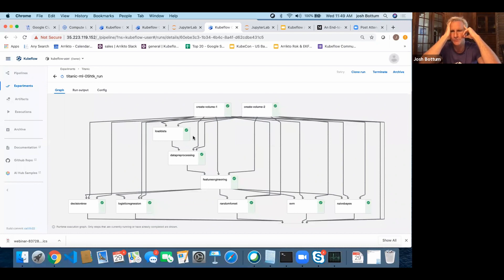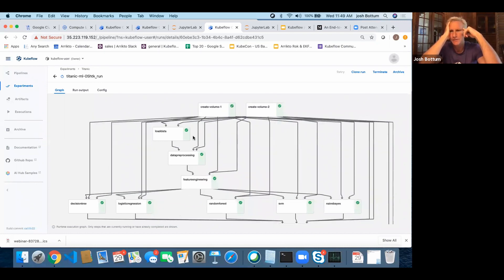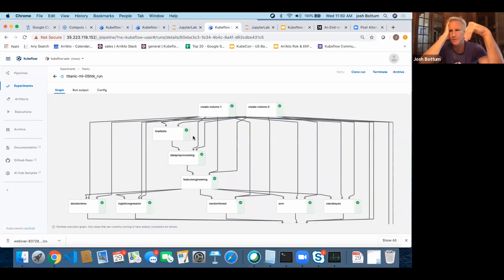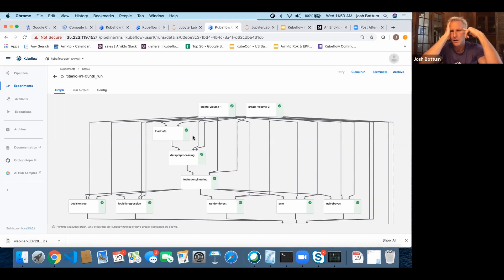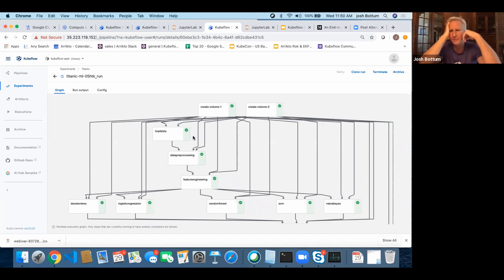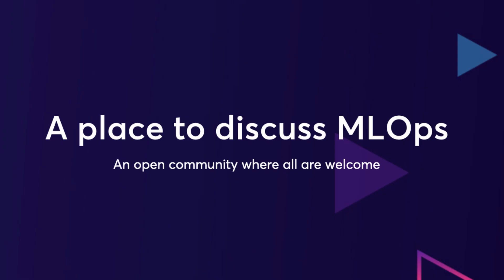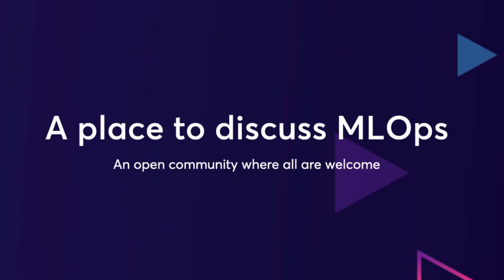Kubeflow vs SageMaker in Machine Learning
How do Kubeflow and SageMaker go up against each other what are the benefits of using one or the other? How does versioning your Machine Learning steps work with Kubeflow and Arrikto? For our 8th MLOps community meetup Josh Bottum VP of Arrikto and Kubeflow community product manager answers this question for us. This is taken from a longer conversation you can find

Linkedin, Spotify, Volvo, JP Morgan, and many other market leaders are leveraging Kubeflow to simplify the creation and the efficient deployment of Machine Learning models on Kubernetes.  This presentation will provide an update on the Kubeflow 1.0 release, and review the Community’s best practices to support Critical User Journeys, which optimize ML workflows.

As a data scientist will often need to build (and save) hundreds of variants of their model, this session will provide a deeper dive into how an integrated storage solution simplifies model-building and increases ML productivity.    The presentation will examine how to optimize the daily workflows of data scientists, and eliminate complex and time-consuming manual tasks.   The talk will also highlight how efficient Kubeflow operations rely on Kubernetes storage primitives, such as Dynamic Volume Provisioning, Persistent Volumes and StatefulSets.  This integrated solution simplifies the configuration, operations and data protection for Kubeflow and generic K8s stateful apps in production-grade, multi-user environments.

In this chat we sit down with Josh Bottum, a Kubeflow Community Product Manager. His Community responsibilities include assisting users to quantify Kubeflow business value, develop critical user journeys (CUJs), triage incoming user issues, prioritize feature delivery, write release announcements and deliver Kubeflow presentations and demonstrations.

Mr. Bottum is also a VP of Arrikto. Arrikto simplifies storage operations for stateful Kubernetes applications by enabling efficient local storage architectures with data durability and portability.  Arrikto is a core code contributor to Kubeflow.